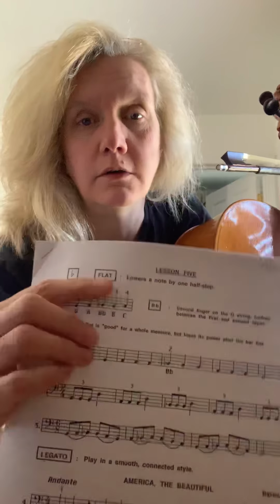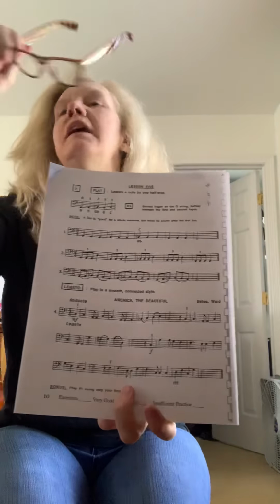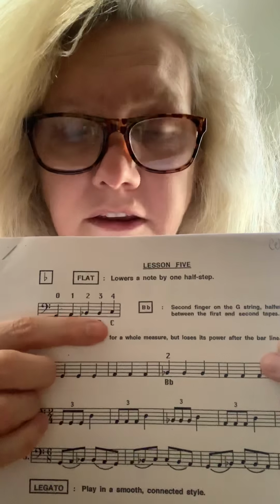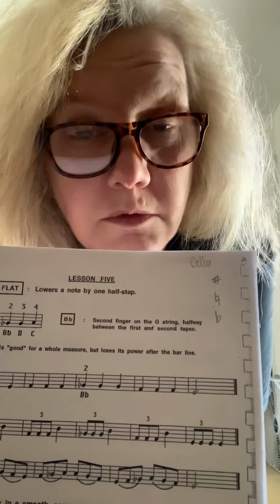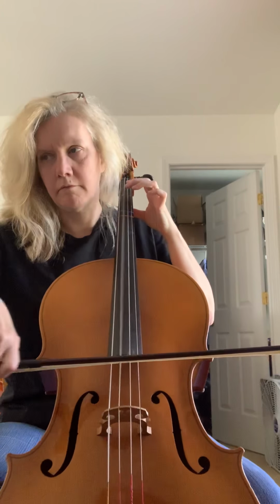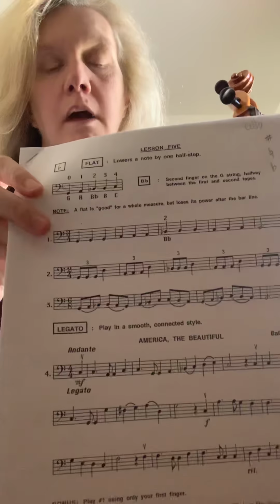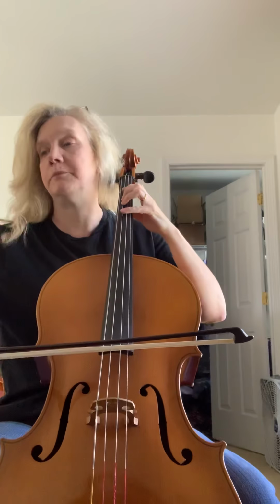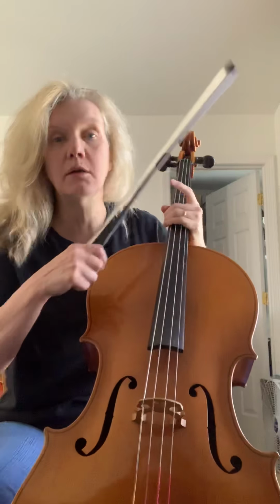28.Cello- advanced packet 2- Lesson 5- B flat